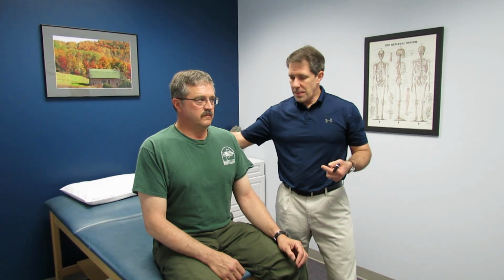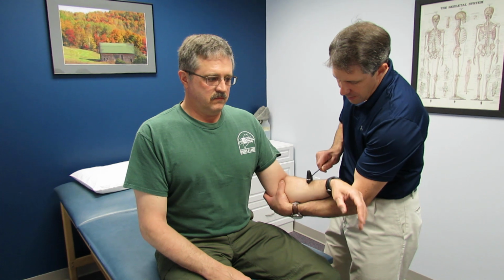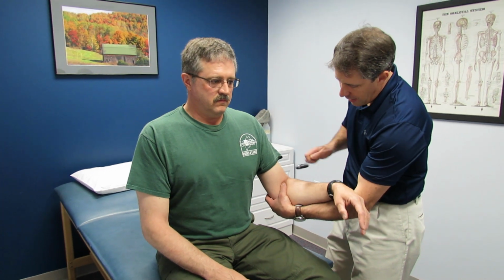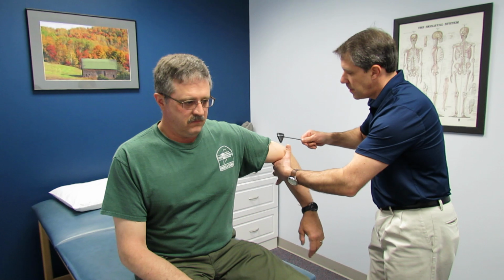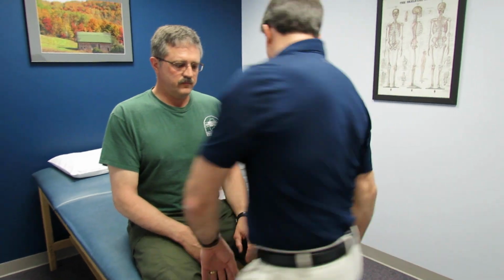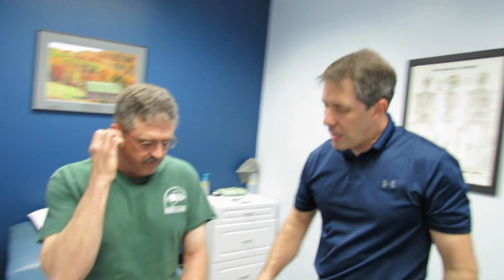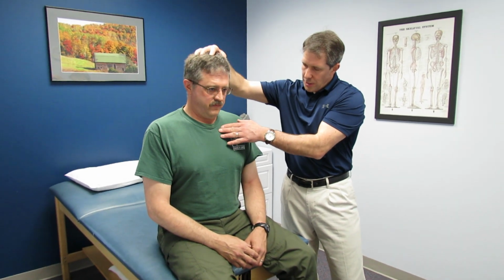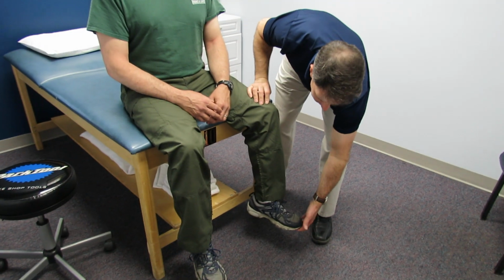Hyperreflexia without myelopathic symptoms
Not every patient with Hyperreflexia has myelopathy. Some people may have an overreactive nervous system and this presentation is normal for them. When you see hyperreflexia you should also check the Hoffman's reflex, Babinski reflex, Lhermitte's sign and clonus of the ankle.

✔ Get our NEW downloadable 1.5 hour shoulder anatomy with cadaver dissection lecture